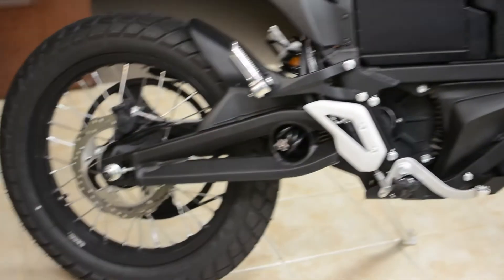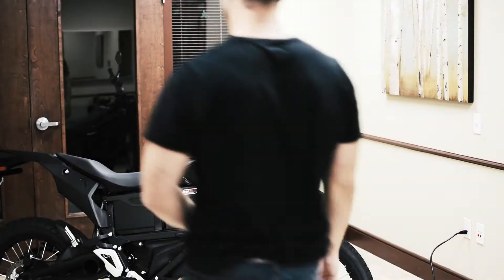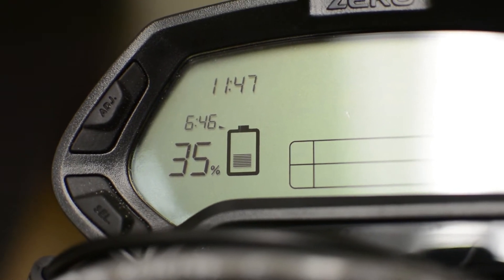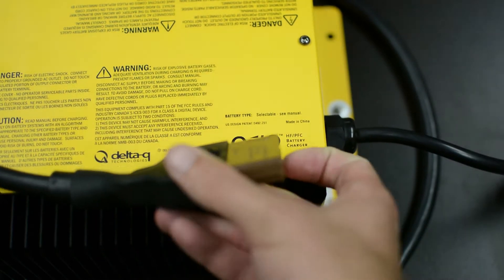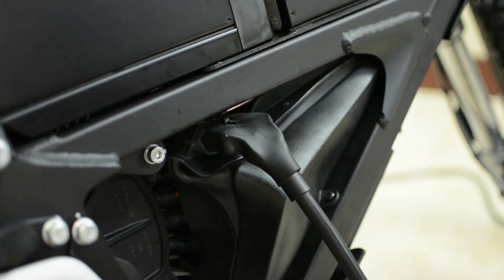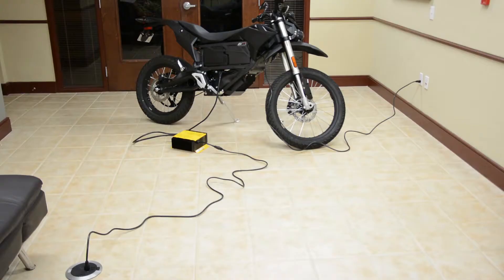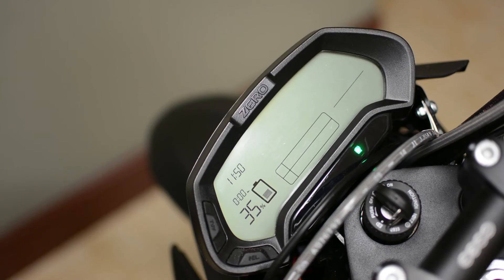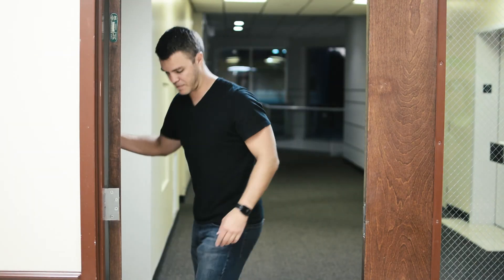How to Charge a Zero Electric Motorcycle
Video showing how to charge a Zero FX electric motorcycle with the standard and quick charger.  The quick charger makes charging times much faster.